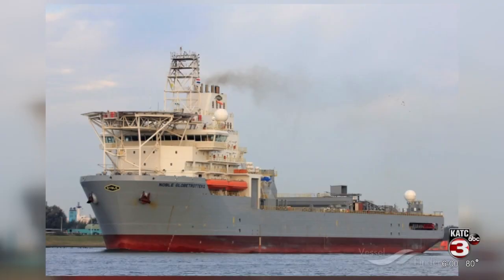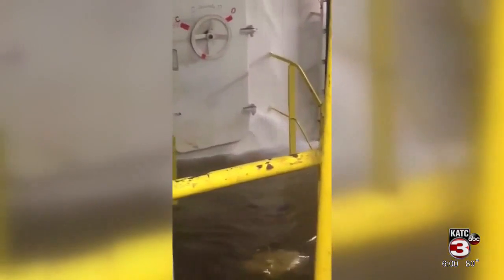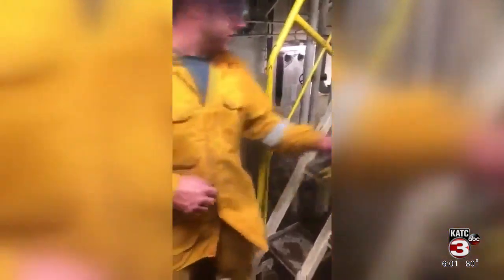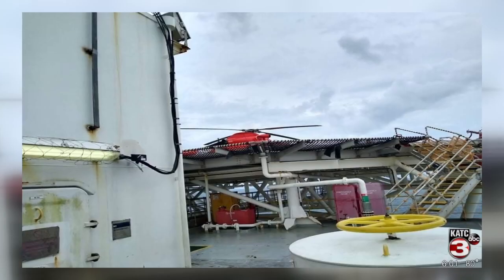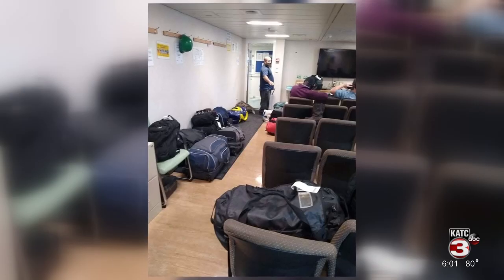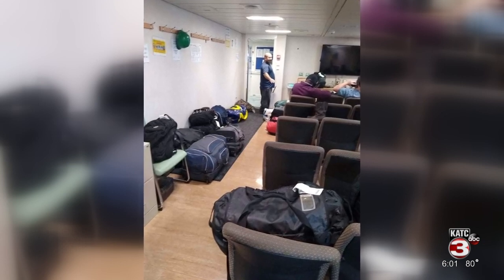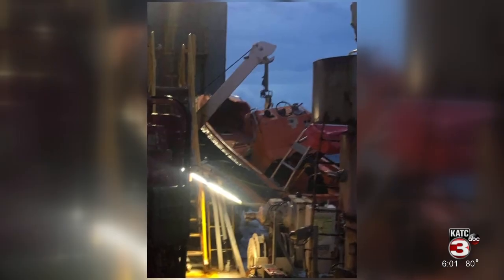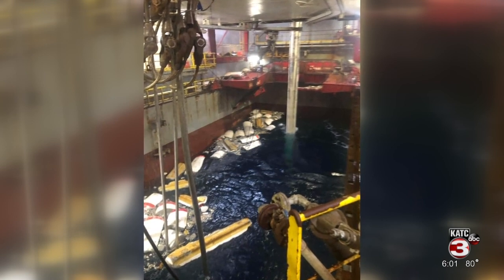USCG: Working with vessel to bring it in for repairs